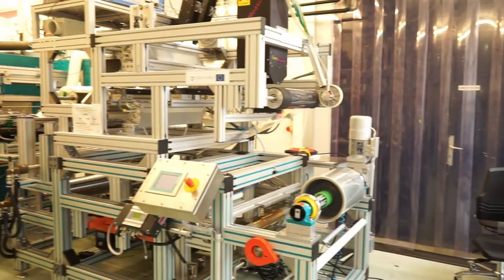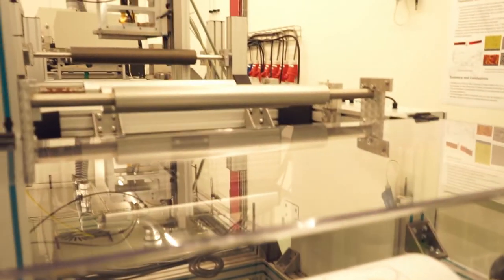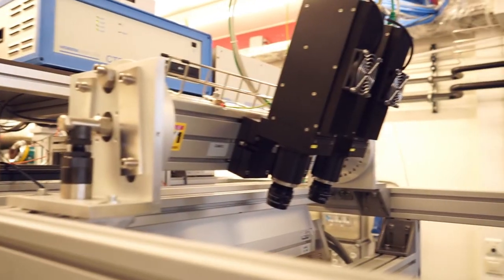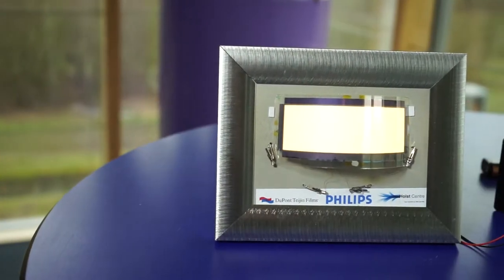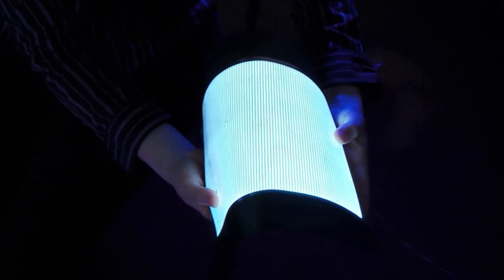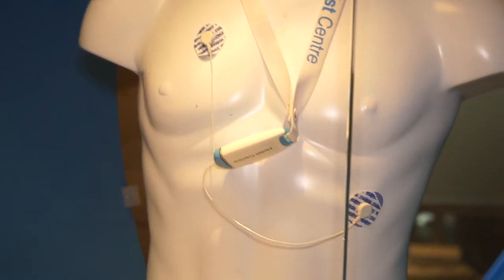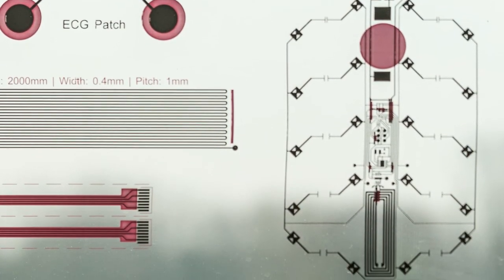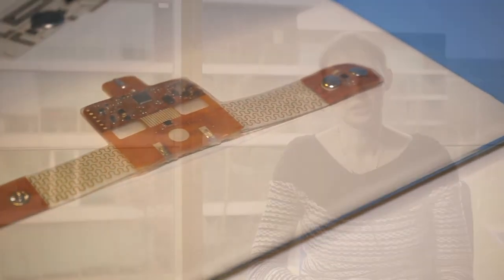C4Y - Interview - Juliane Tripathi